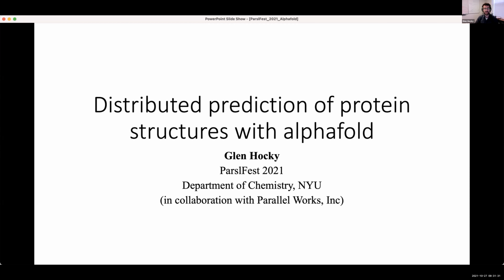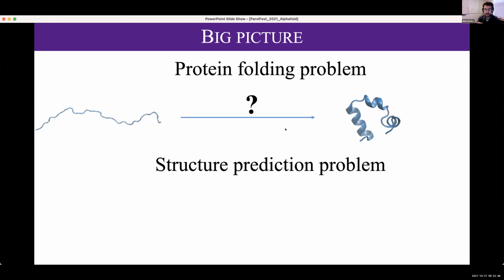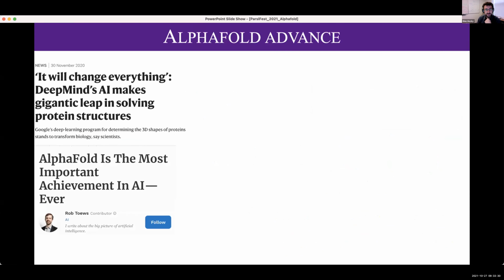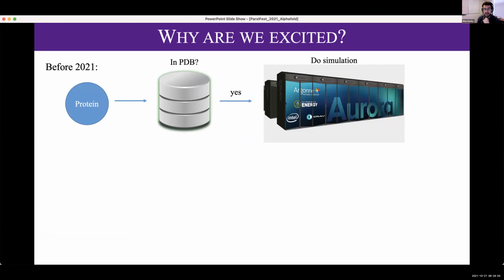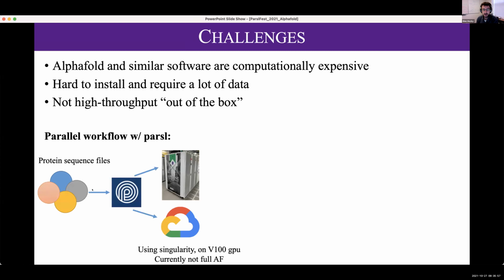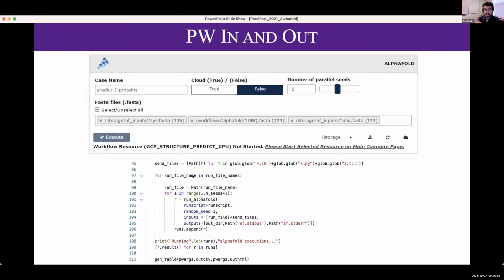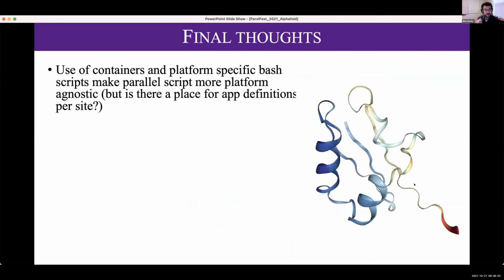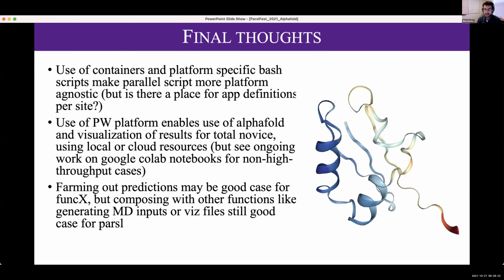Distributed prediction of protein structures with alphafold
Glenn Hockey